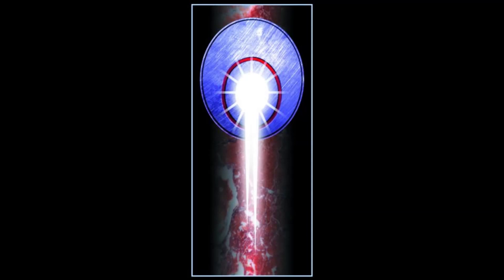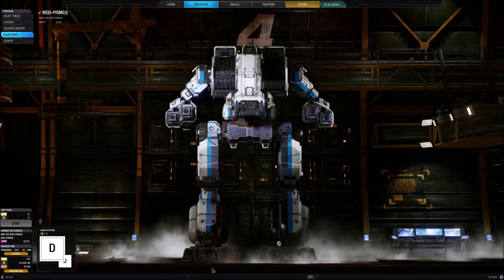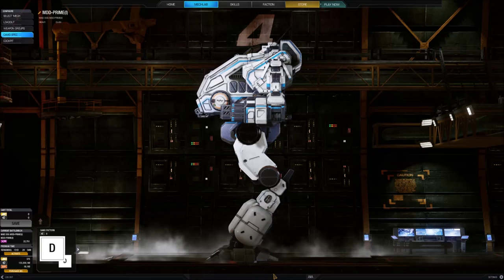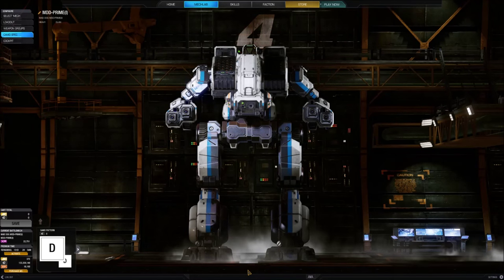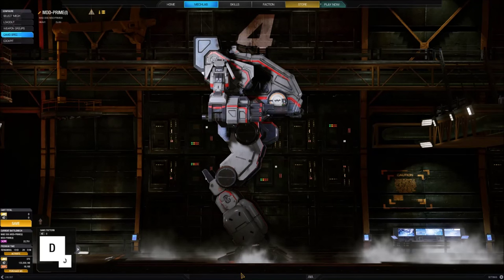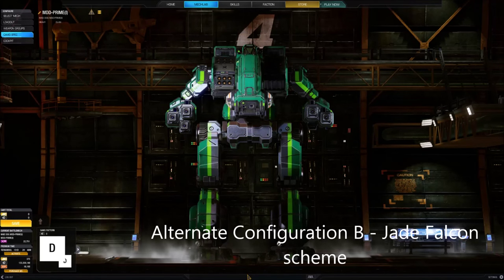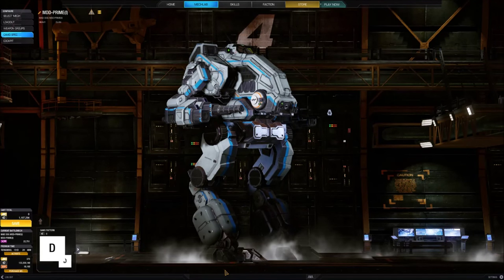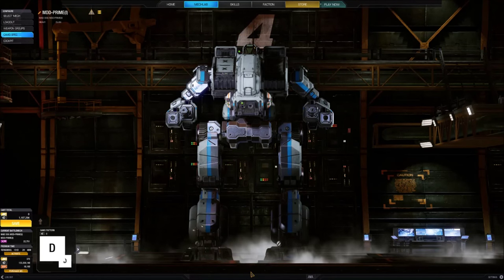LoreWarrior Online - The Vulture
A heavy 'Mech that compliments the clan forces style of ranged combat first, close combat second.  The Vulture is a devastating support heavy that brings plenty of high damage weapons to the field allowing it to protect itself from would be attackers but also strike hard from great range against it's foes.